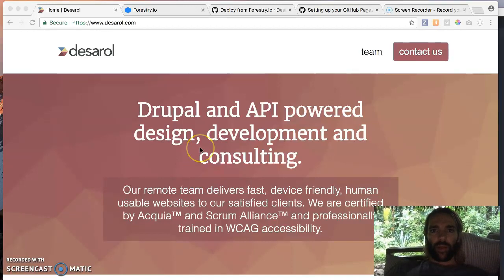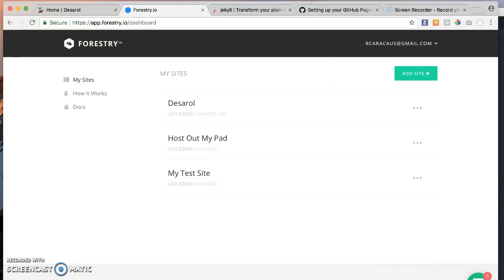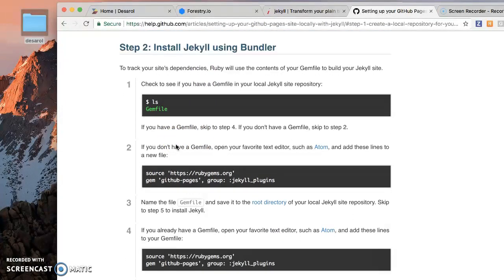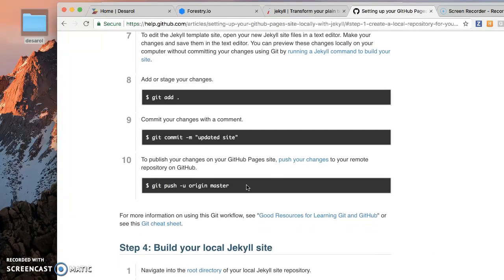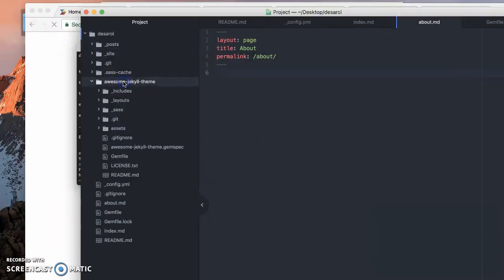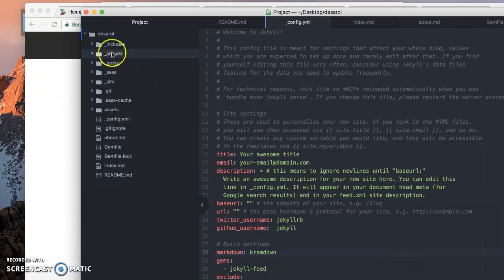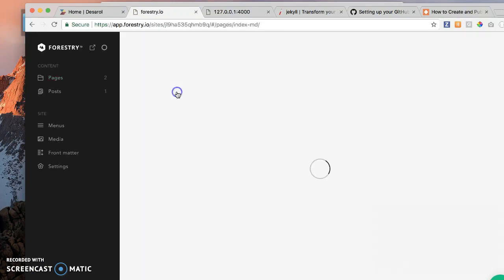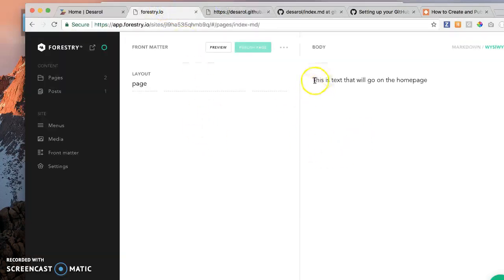Making Desarol.com | Part 1 | Setting up an editable static website with Jekyll and Forestry.io